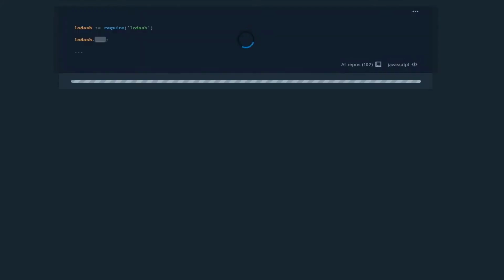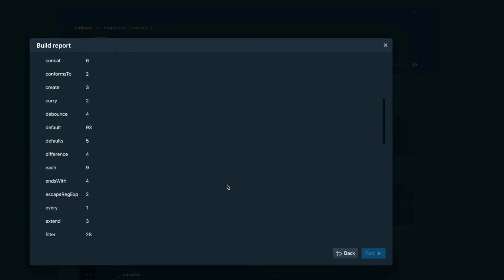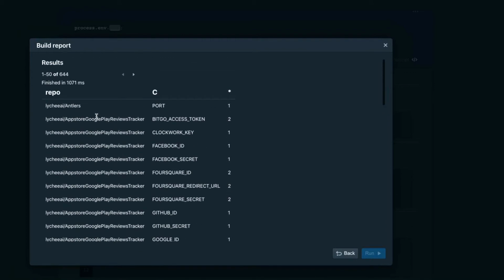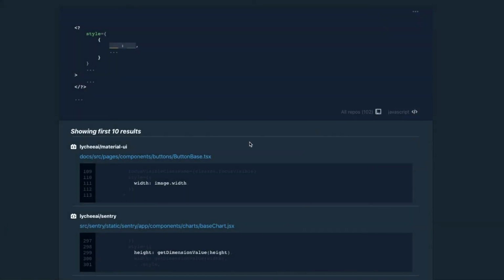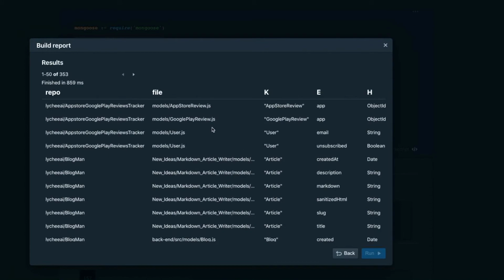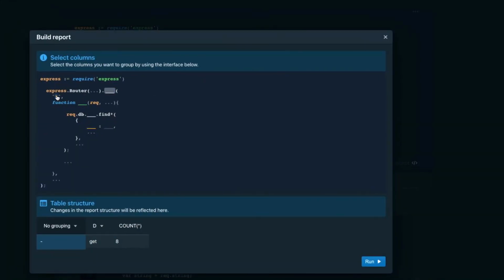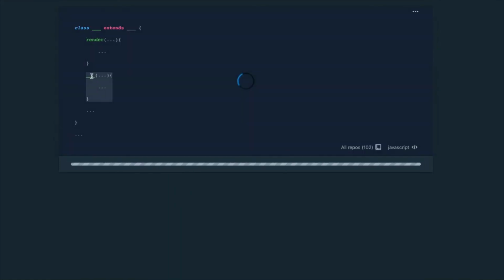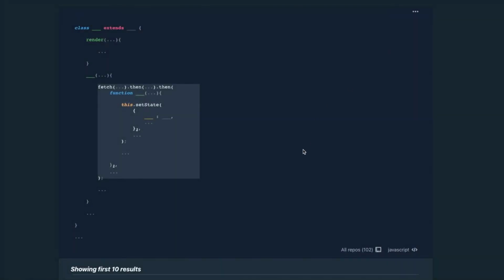SourceScape: Reports and example use cases